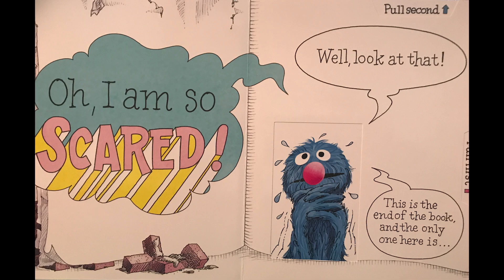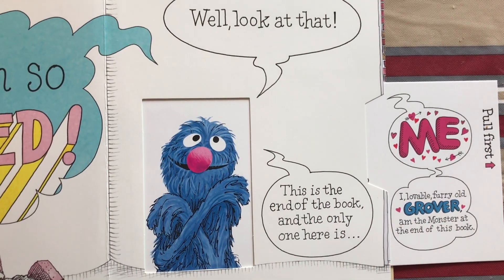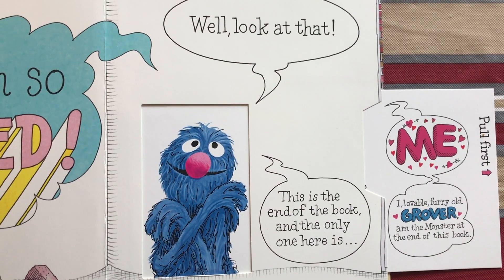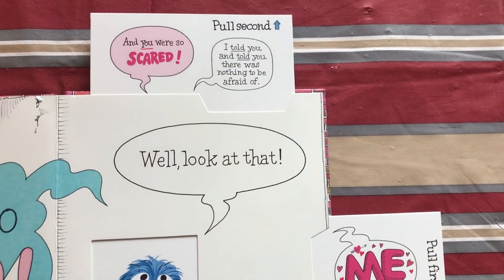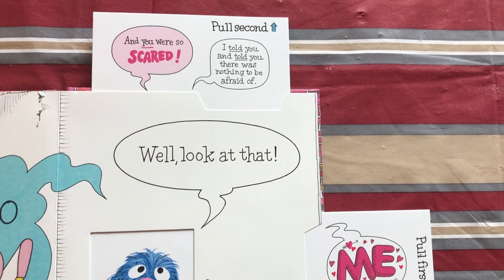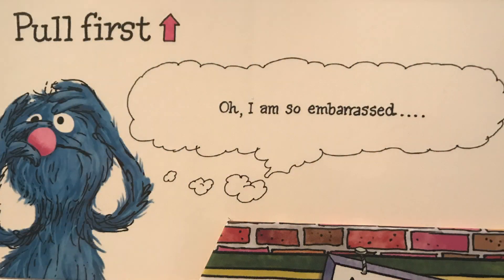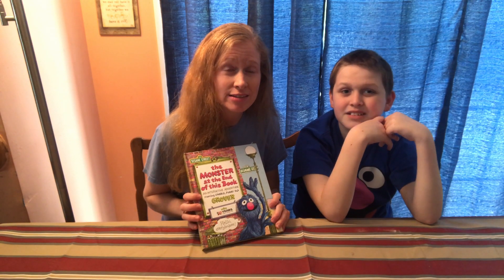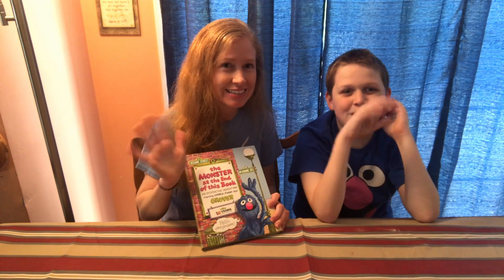The Monster at the End of this Book - An Interactive Adventure! Read Aloud with sound effects!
This is my son's favorite book.  He has memorized every word!  I love hearing him read with such expression!  We had a fun time making this video and wanted to share!